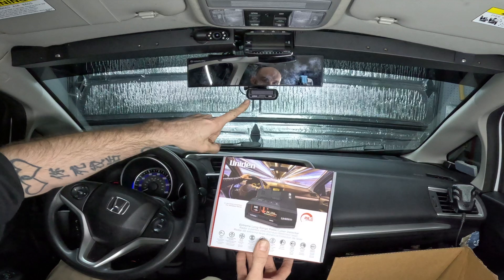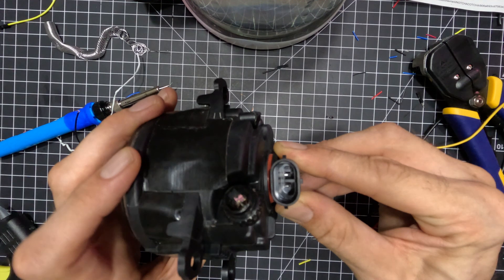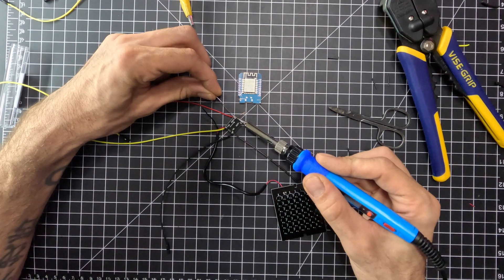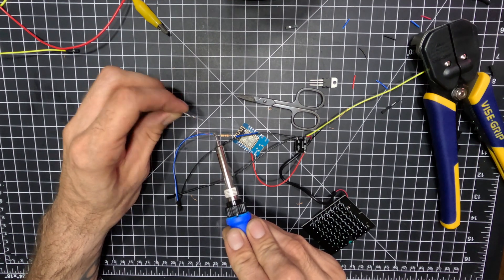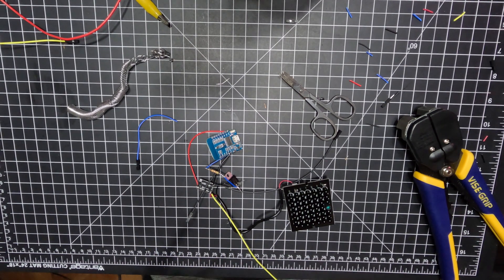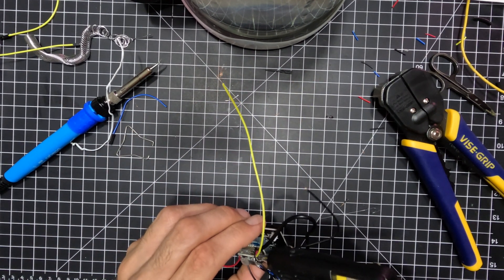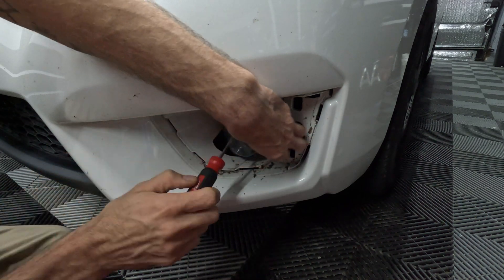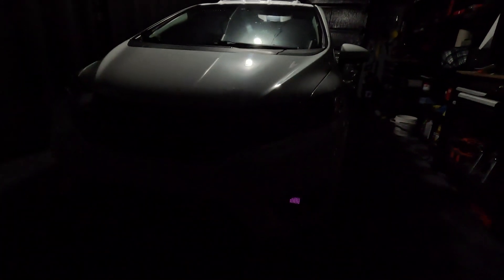"NOTCHA COTCHA" $8 DIY Lazer Jammer | Open source Homebrew Countermeasures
RADAR JAMMING IS HIGHLY ILLEGAL IN ALL STATES!
LASER JAMMING IS ILLEGAL IN 15+ STATES!
(Please look up your Local State Laws before using this device!)
This device can still be used to test other equipment like your personal Laser detector while on your property.

"PULL OVER! No, it is a cardigan"
"Today we will be listening to Bill Swearingen give a lecture on how police RF (X, K, KA) and Laser speed detection systems work and how to implement your own home-brew  jamming countermeasures on the cheap."

GOOGLE AWNSERS
Are Laser Jammers Legal? Laser Jammers are illegal in California, Colorado, Illinois, Iowa, Minnesota, Nebraska, Oklahoma, South Carolina, Tennessee, Texas, Utah, Virginia, and Washington D.C.

Which states are laser jammers illegal?
When it comes to laser jammers, apart from California, they are banned in Colorado, Illinois, Nebraska, Oklahoma, South Carolina, Tennessee, Texas, and Utah

Fog Light Removal
(To Be Uploaded)

A few Amazon links to items shown in today's video.
UNIDEN R8 Radar/Laser Detector
940nM IR Board
ESP8266 Wifi Dev Board
Voltage Regulator
NPN Transistor
2.2k Ohm Resistors

@0:00 - Intro.
@0:45 - Build Overview
@2:30 - Start of Lecture/Build